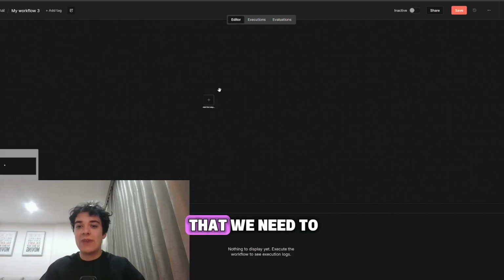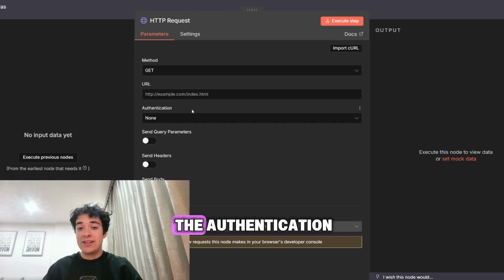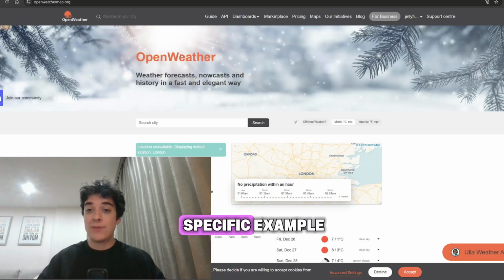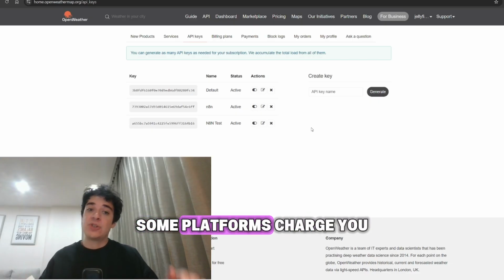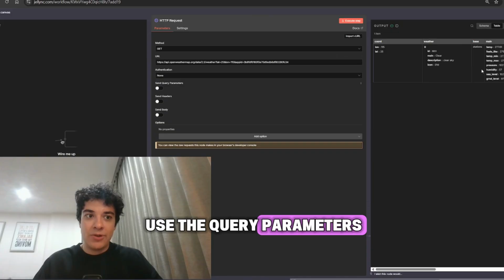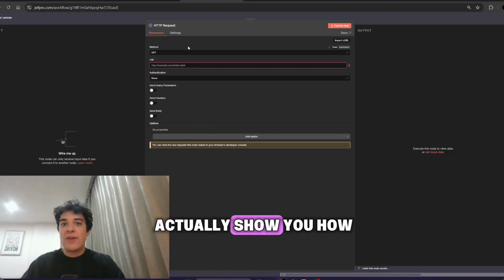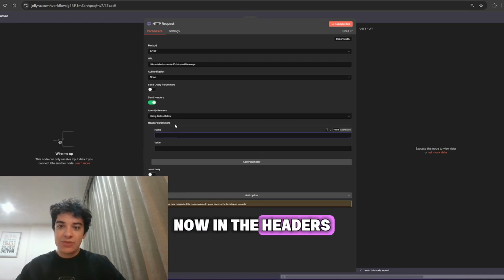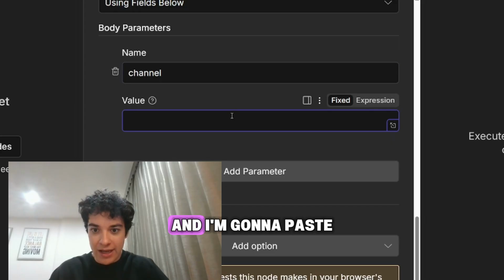How Custom API Calls Work (and How to Create Them)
In this video, I walk through how to create custom API calls and how to understand how API calls actually work so you are not dependent on step by step instructions.

Instead of focusing on one specific tool, this walkthrough covers the fundamentals that apply across platforms like n8n, Make, Bubble, and most other automation or no code tools.

We break down the anatomy of an HTTP request. This includes the method, endpoint, headers, authentication, query parameters, and request body. Then we put those concepts into practice with simple GET and POST examples.

Once you understand this structure, setting up custom API calls becomes a repeatable pattern rather than something you have to relearn for every platform or integration.

I apply this same approach when building AI powered automation and lead generation systems for businesses.